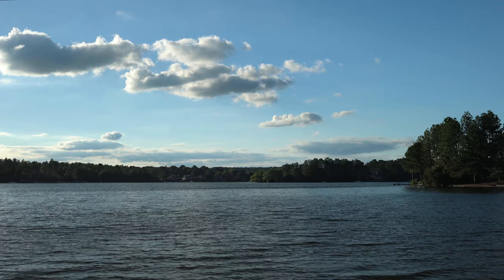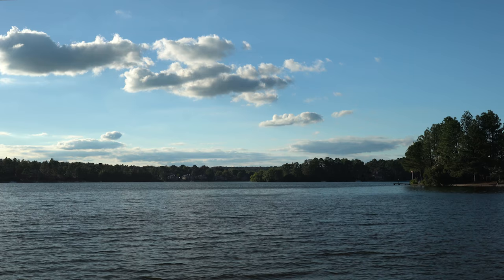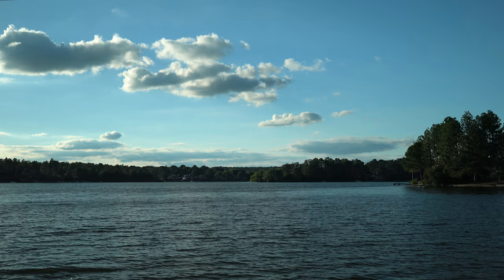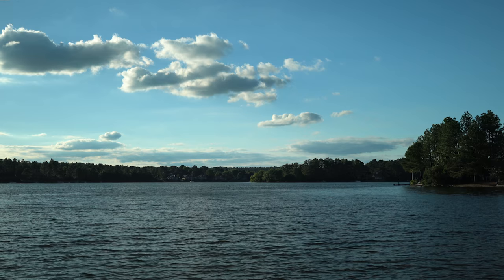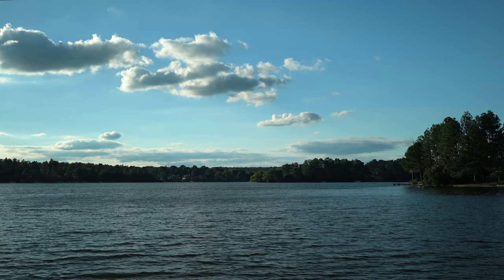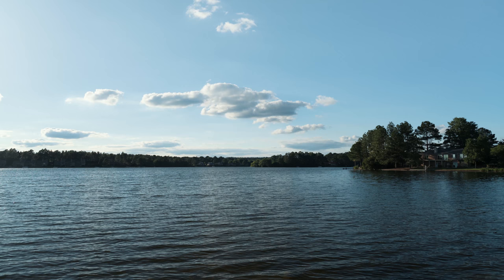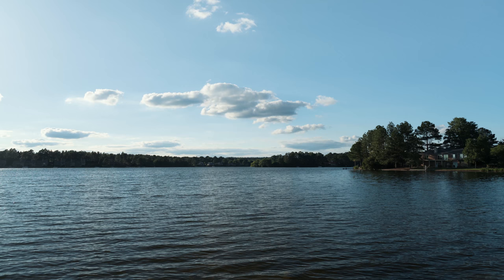Landscape Photography Filters: WORTH THE MONEY?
In this episode, I tackle the great debate as to whether or not landscape photography filters are worth the money. It really comes down to one thing, where do you want to spend your time. You can either spend more time outdoors behind your camera, or inside behind your computer. Most filters effects can be replicated in post, but there is one filter that no matter how much post processing voo doo you apply you cannot create its effects - the circular polarizer. Solid ND filters and graduated ND filters can be replicated in post, but once again, you can create the desired look outdoors quickly and easily with filters or wait until you get home with your computer. I say, do it outside - GET FILTERS!

-Mark